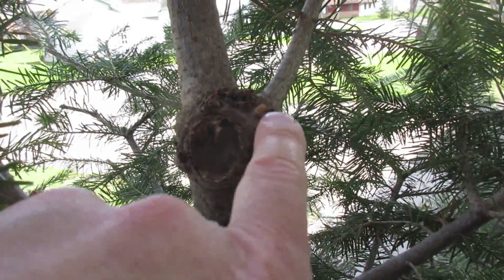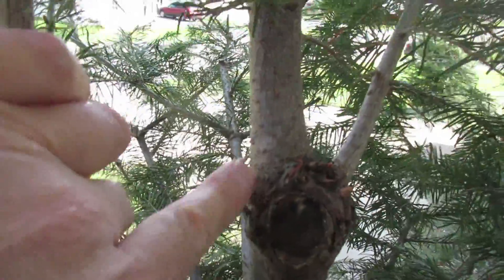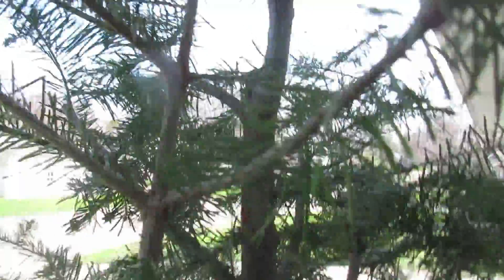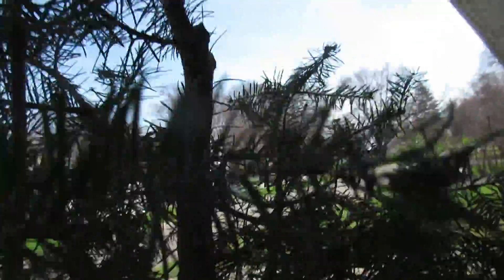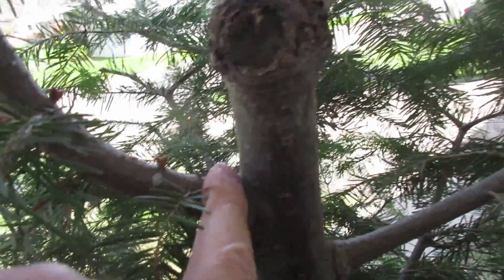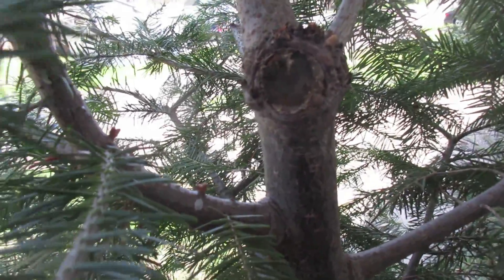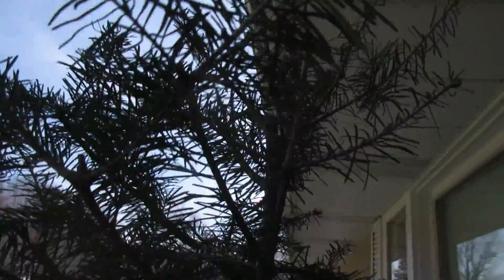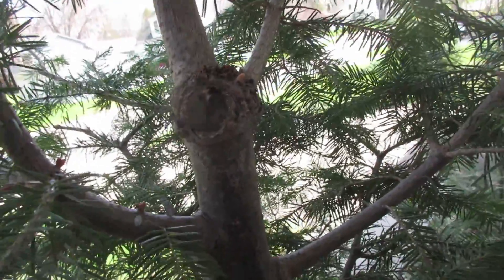How to Cut Off the Top of a Pine Tree